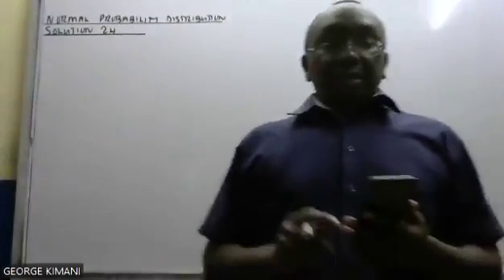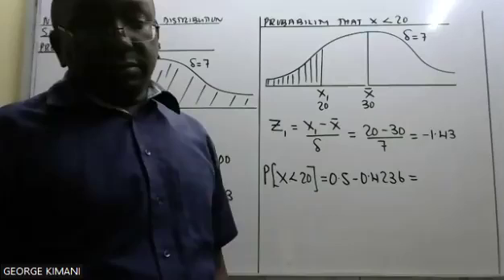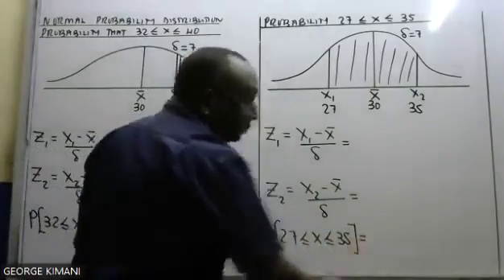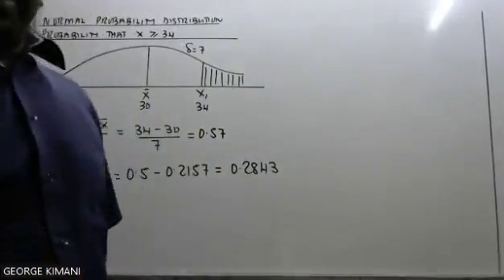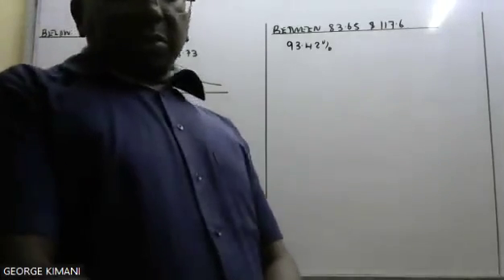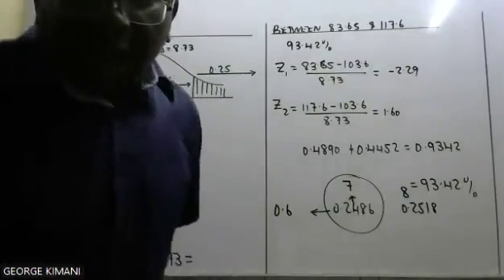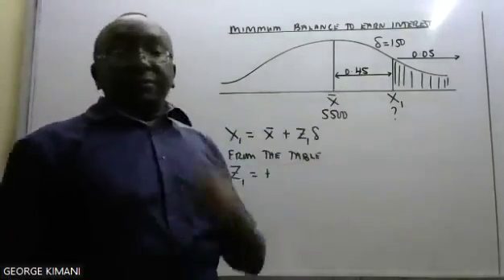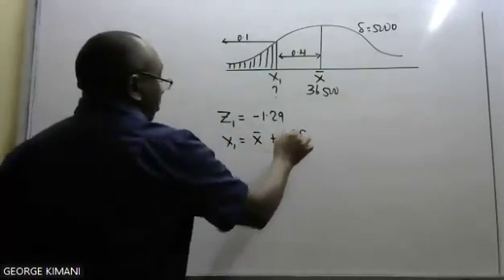QUANTITATIVE ANALYSIS LESSON ON NORMAL PROBABILITY DISTRIBUTION DONE ON 2-6-2022